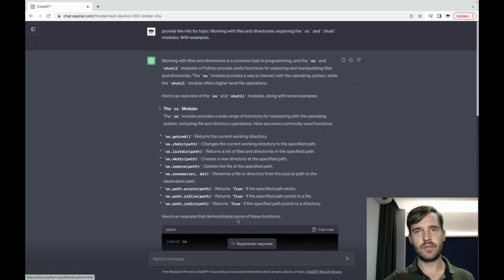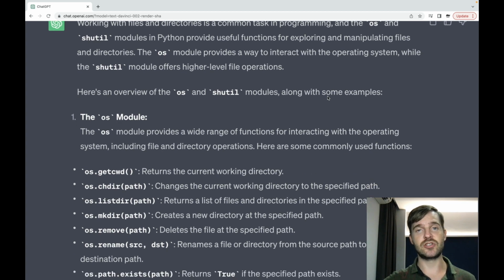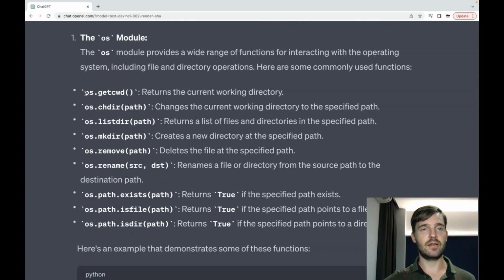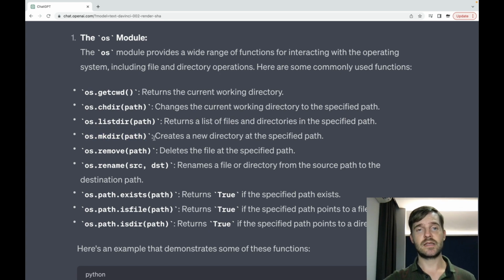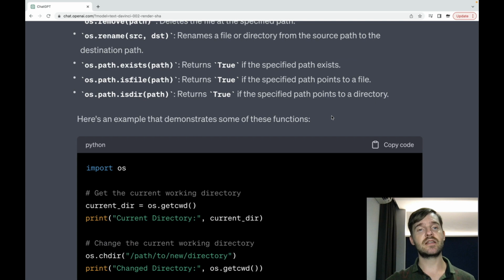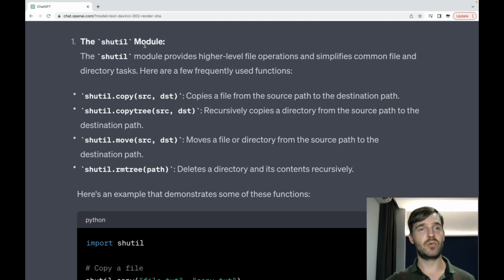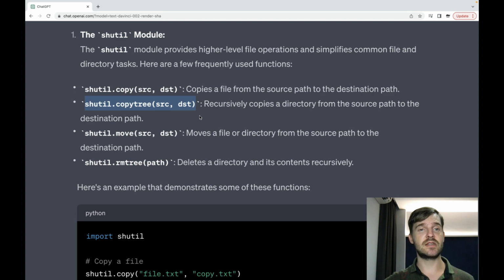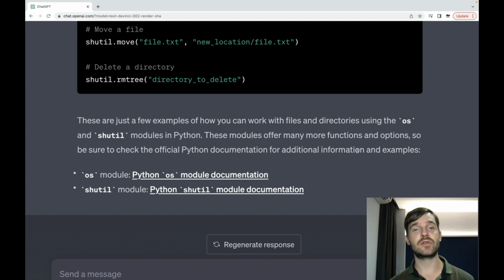Python & ChatGPT Course. Lesson 18. Working with files and directories OS and SHUTIL modules.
A topic of the lesson: Working with files and directories: exploring the `os` and `shutil` modules.